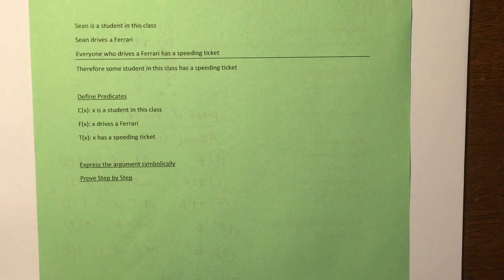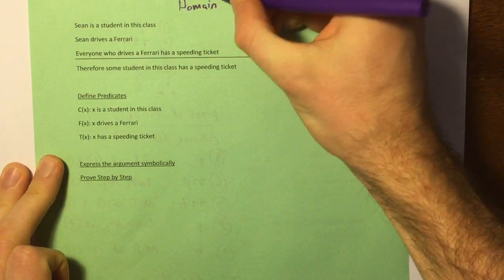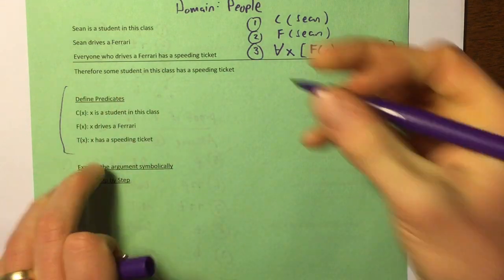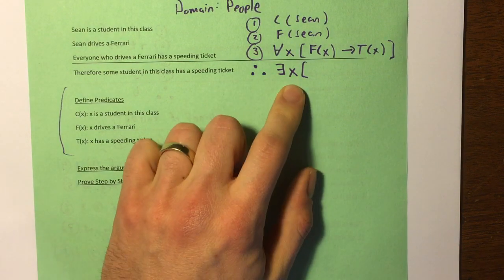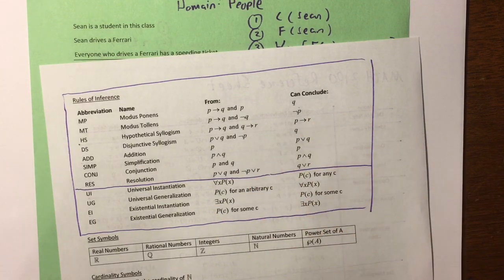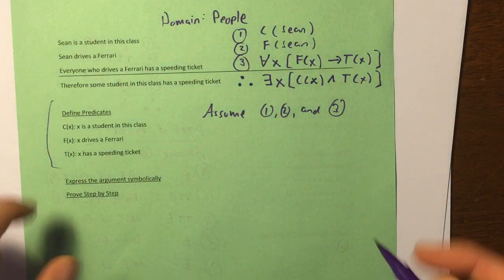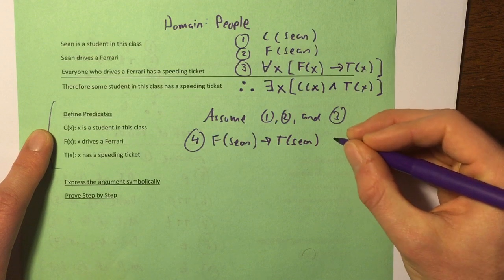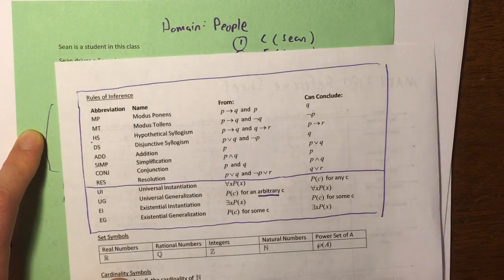2100 1 6 vid 3 sean drives a Ferrari